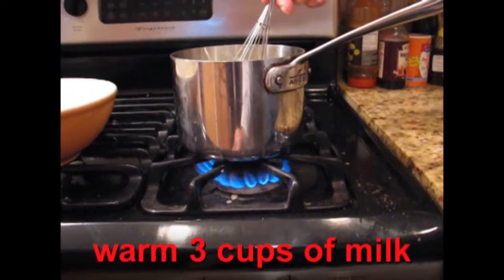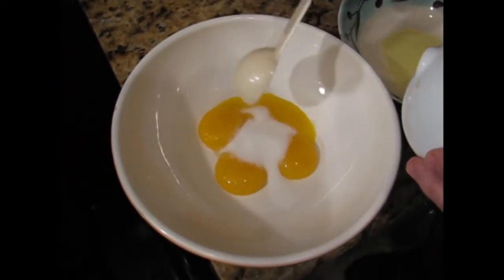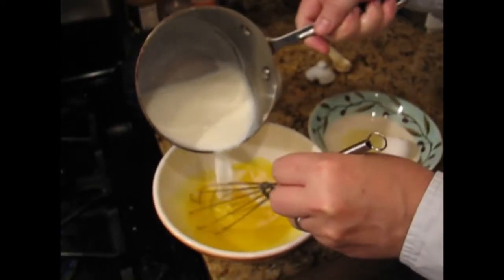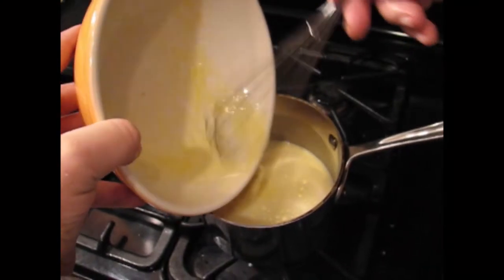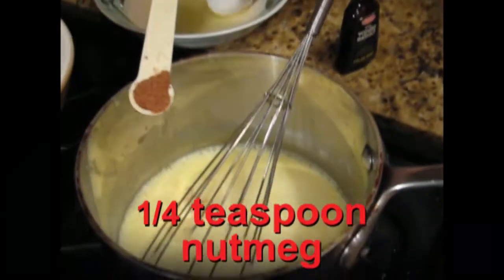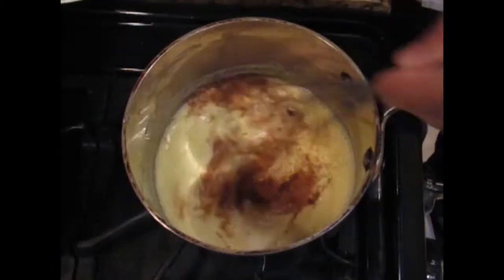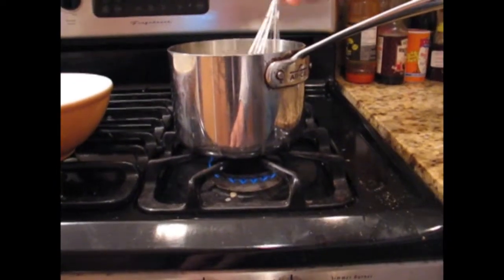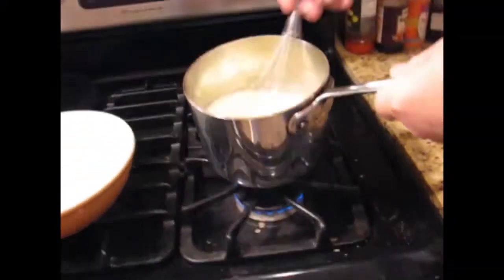Homemade Eggnog - Recipe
The 99 Cent Chef invites you to sample his homemade holiday spiked concoction. Using fresh ingredients and airline bottles of booze, this budget mixologist sacrifices his sobriety to bring you a fresh cocktail recipe, segueing into a tipsy tree trimming. Visit my food blog for the written recipe with photos

Ingredients
3 cups of milk - or 2 cups of milk and 1 cup of half and half cream for a richer nog. Okay to use 2% milk or plant-based milk for a lighter version.
4 egg yolks - OK to reduce this amount to 2 yolks for an even lighter version.*
1 tablespoon of sugar or a sugar substitute.
1/4 teaspoon each of nutmeg, vanilla extract, and cinnamon.
1 airline bottle of Rum, Scotch, or Brandy - about 2 ounces.

Directions
Heat 3 cups of milk over low/medium heat (do not boil) until it begins a low simmer - about 3-5 minutes.

While the milk heats up, separate egg yolks in a bowl, add sugar and whisk together for a minute to mix well.

Add one cup of the heated milk to the yolk mixture a little at a time while whisking.

After milk/egg is incorporated, return milk and egg to the heating pot of milk and continue cooking.

Make sure egg nog does not boil and keep lightly whisking. The egg nog will thicken slightly after about 10 minutes. The longer you simmer the Egg Nog the thicker it will get, as it reduces.

Turn off the heat and set aside. If you can enjoy the egg nog warm - or you can refrigerate it for later. The egg nog mixture will finish thickening as it cools down to a milkshake consistency.

Add as much or as little of an airline bottle of booze as suits your taste - my Homemade Eggnog is good with or without alcohol.